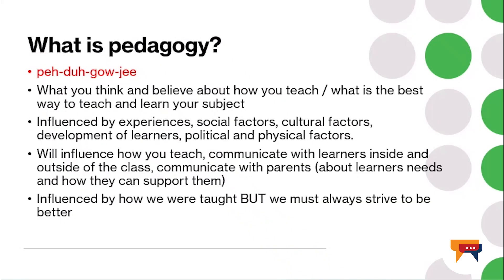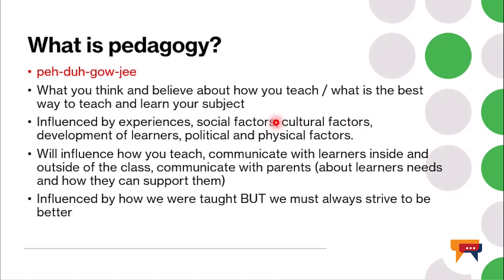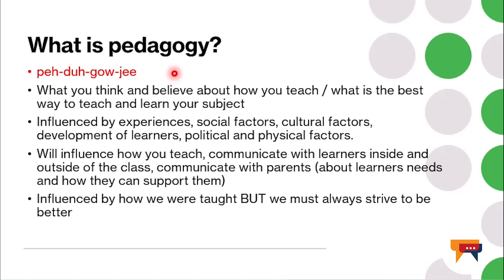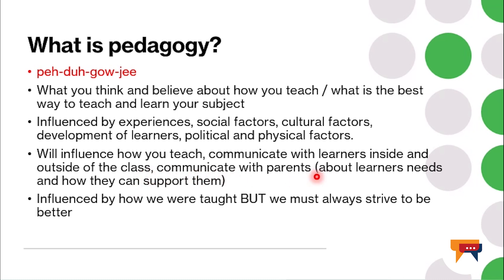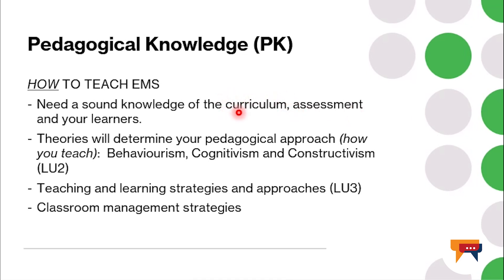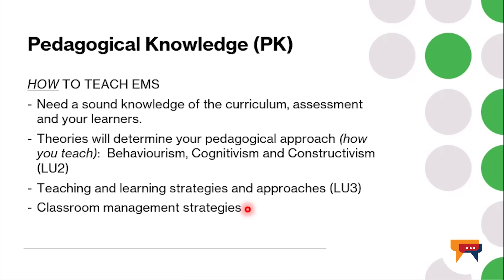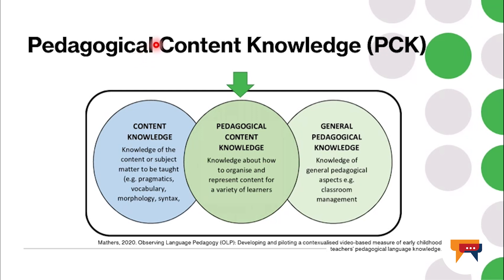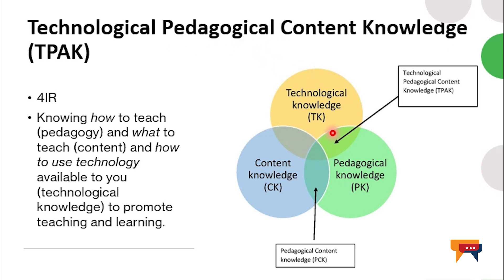TMS3708: Teaching EMS in Senior Phase focusing on PEDAGOGICAL KNOWLEDGE by Dr CJ Kotze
Dr CJ Kotze gives a presentation on the PEDAGOGICAL KNOWLEDGE required for this module.